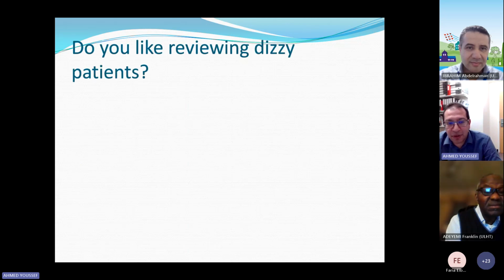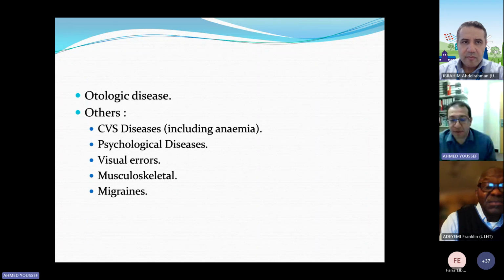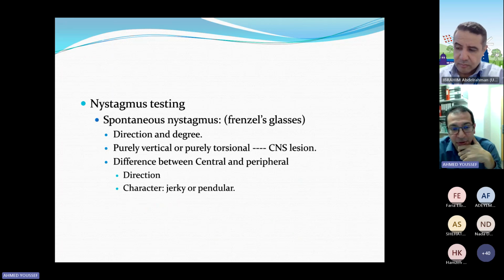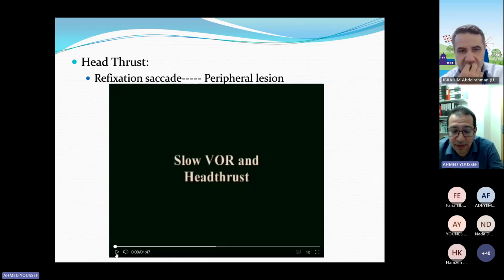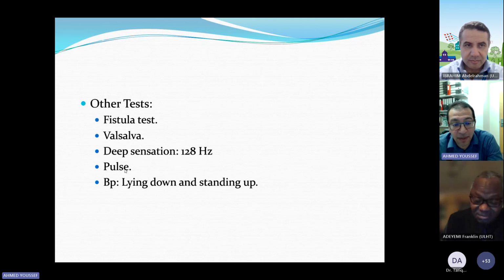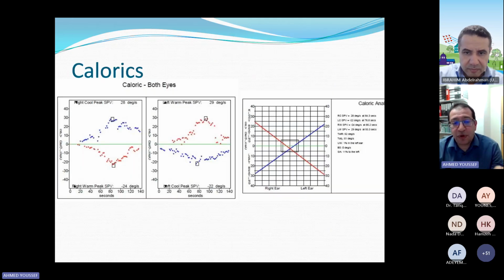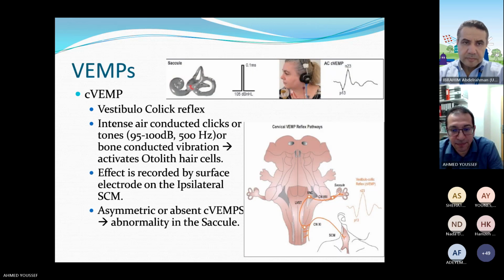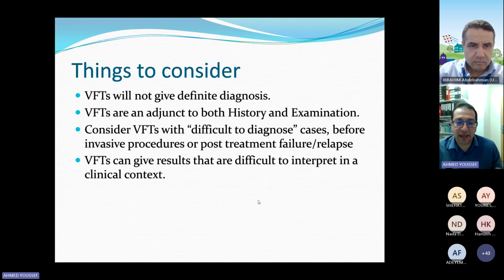6'th Lincolnshire grand round ,ASSESSMENT OF DIZZY PATIENT ROLE OF VESTIBULAR FUNCTION TEST,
6'th Lincolnshire grand round ,ASSESSMENT OF DIZZY PATIENT _ ROLE OF VESTIBULAR FUNCTION TEST, Our Gust Mr Ahmed Youssef FRCS, MD-2023/ 11/27